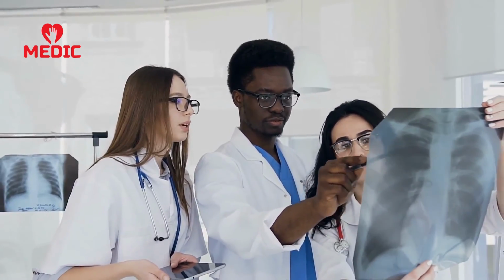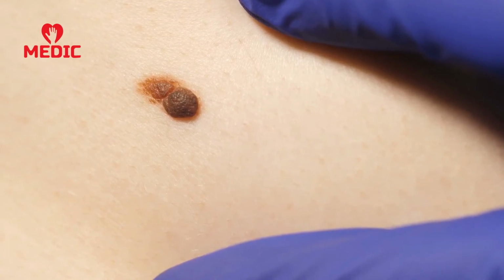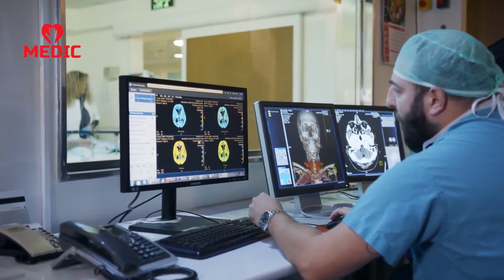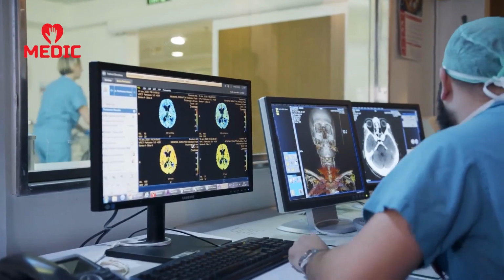Bone And joint Pain - Causes And Treatment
Bone & joint pain; causes, symptoms, diagnosis and treatment
Bone and joint pain is a specific sort of pain which commonly develop in association with certain diseases which affect the function or structure of bones, joints, tendons and ligaments.
Symptoms associated with bone and joint pain varies according to the causative factor (for example: tissue swelling in cases of trauma, fever in cases of osteomyelitis, muscle cramps in cases of vitamin D or calcium deficiency… etc.). In general, bone and joint pain is usually associated with limited mobility, especially when the bones and joints of the limbs are affected.
Diagnosis of bone and joint pain is initiated with local examination by a specialized doctor as well as asking the patient some questions to know: site of pain, course of the pain, any other symptoms accompanying the pain.